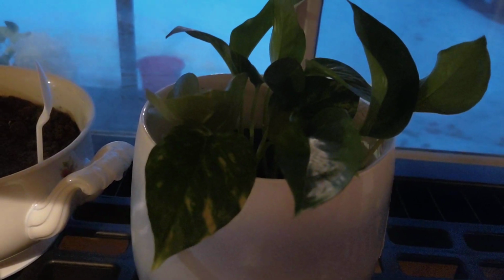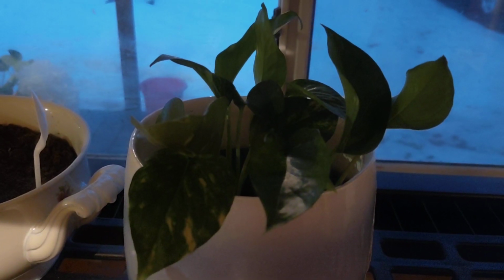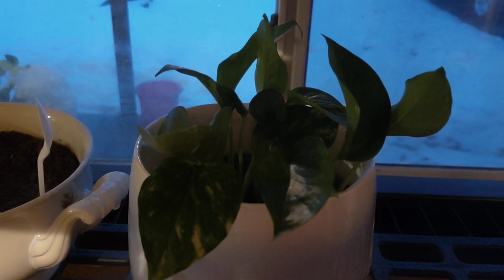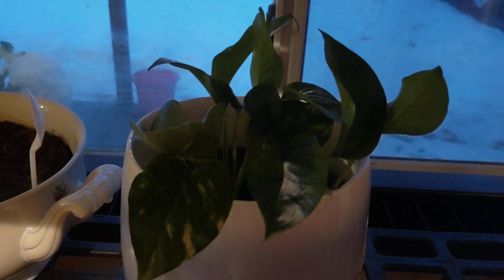Money Plant Epipremnum aureum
I am not 100% sure about this plant.. but I have been told it is a Money plant?